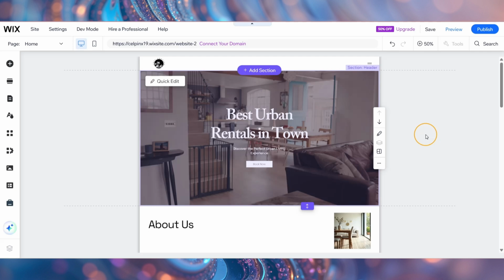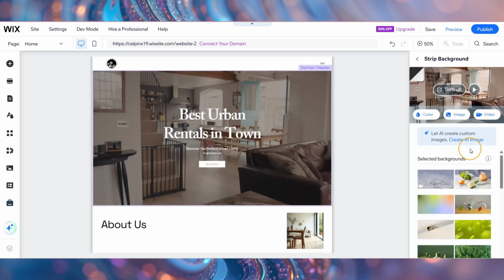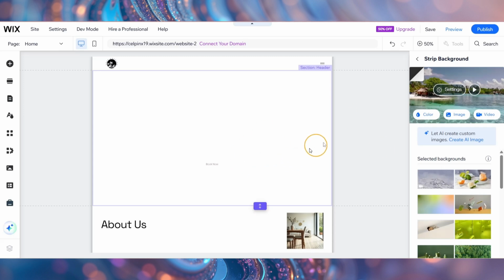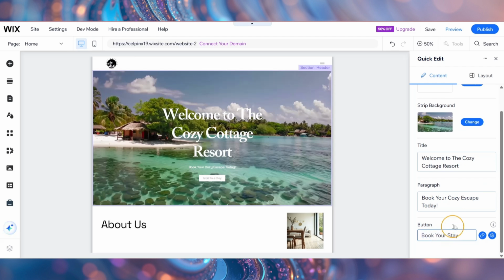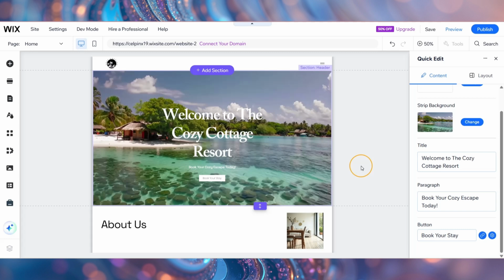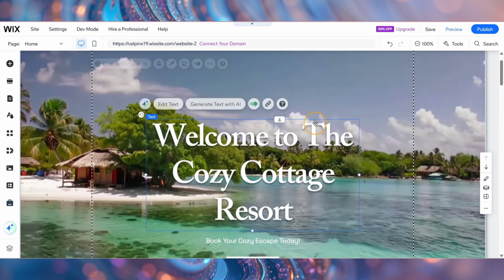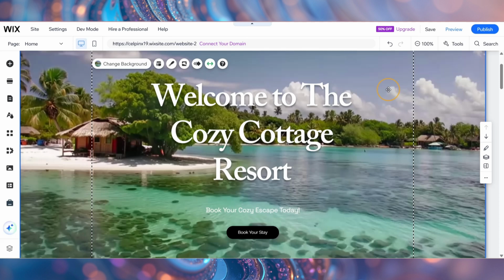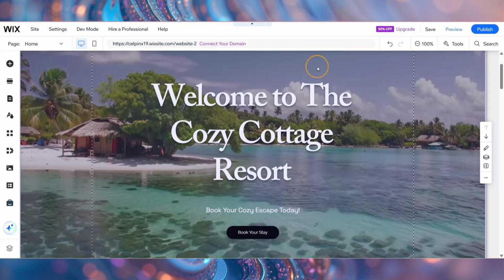Creating a Resort Website with Wix: Designing a Captivating Hero Section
The Hero Section is your resort's digital welcome mat—it must be captivating! This video shows you the secrets to designing an incredible top section for your Wix website. We cover selecting that perfect high-impact image or even a video, placing a clear "Book Now" button, and using short, powerful text to hook every visitor instantly! Let's make a flawless first impression!